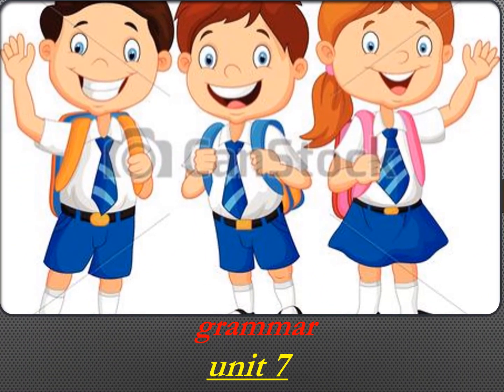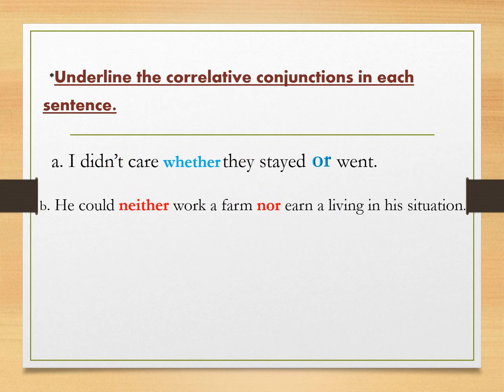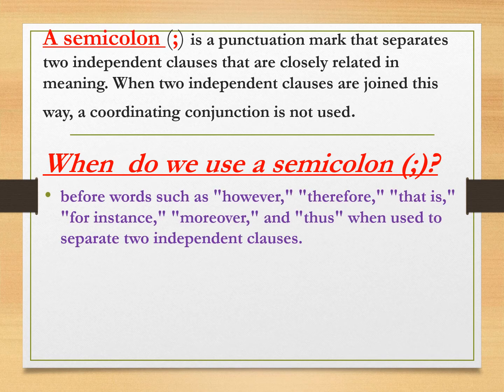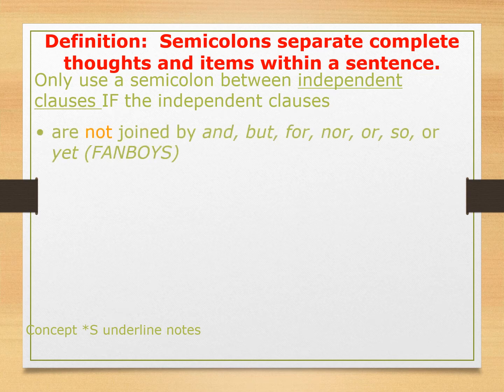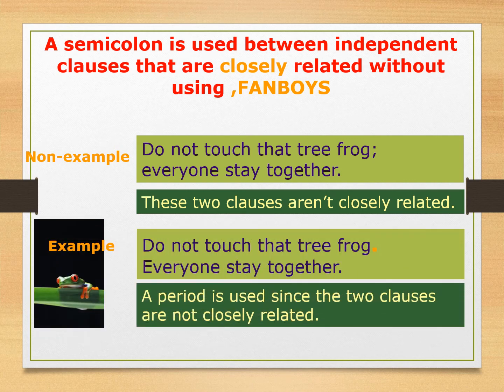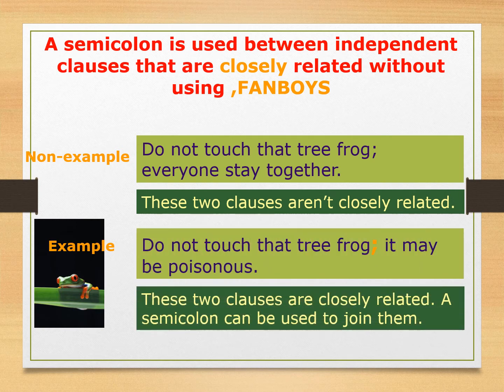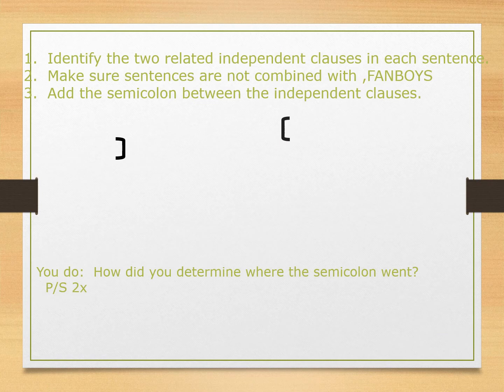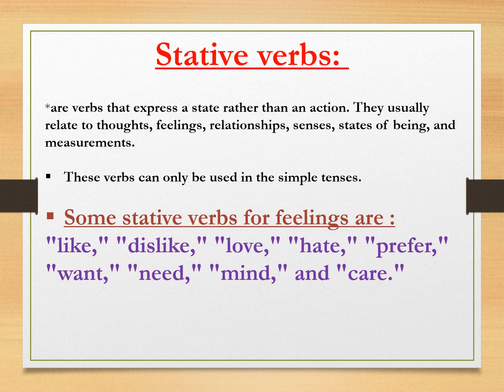The Recording of Grammar unit 7